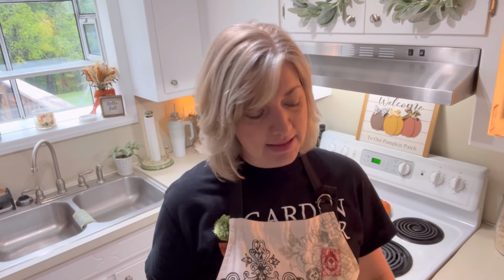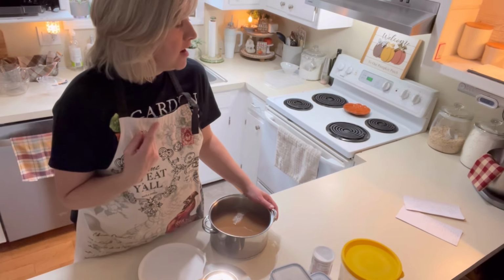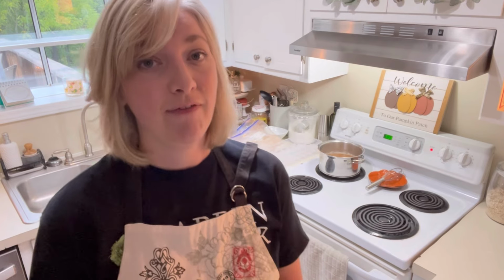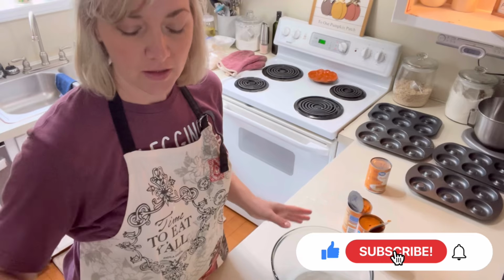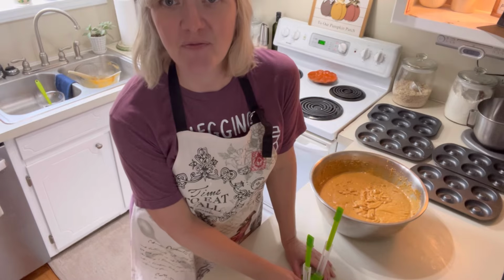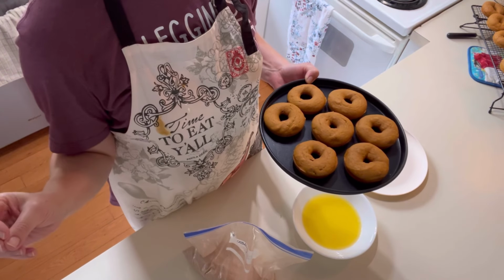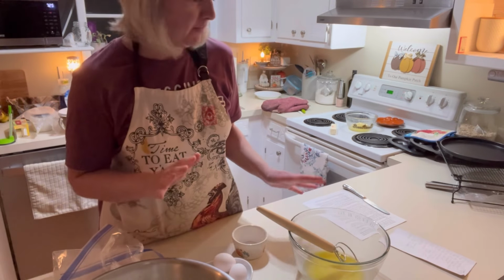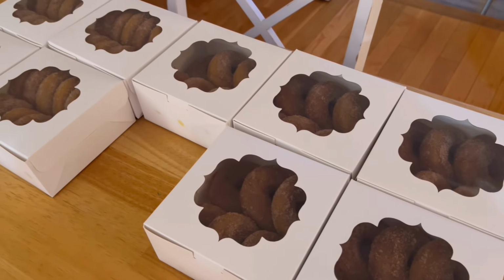Homemade Apple Cider Donuts | Homemade Pumpkin Spice Donuts | Fall Bake With Me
Welcome to Simply Home and Harvest!
Today we are in the kitchen making donuts!!
By the time it's all said and done, we will have made 170 donuts plus 10 donut muffins for later.
They are ABSOLUTELY DELICIOUS!!
We are making Apple Cider Donuts and Pumpkin Spice Donuts today, enough to fill 11 dozen orders plus a few extras. I had so many people ask me to make these after I made some for a recent bake sale. To make a little extra cash (who couldn’t use that right now??), I decided to give it a try. The process wore me out but was a lot of fun. I even had my sweet daughter in the kitchen helping out which made it all worthwhile!
I’ll put the link in for the recipes below if you would like to try them out for yourselves.

Thank you to all who have joined my YouTube family over the last couple of weeks! I am blown away by your love and support and I can’t wait to hang out with you more!!

We will be going LIVE here on YouTube this Sunday, October 6th at 7PM (EST). I hope you can join me for that. We will be chatting, answering questions and making something fun together.

~Jen